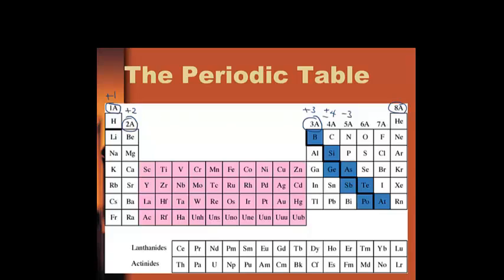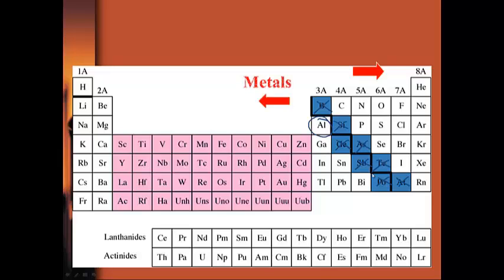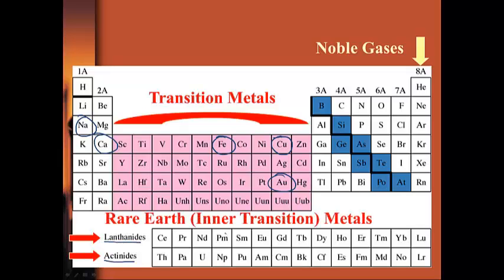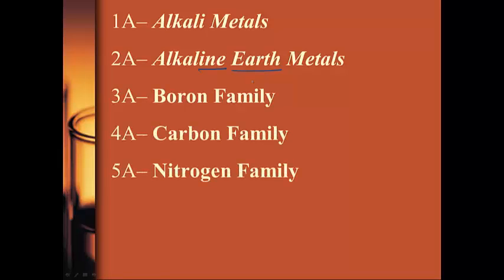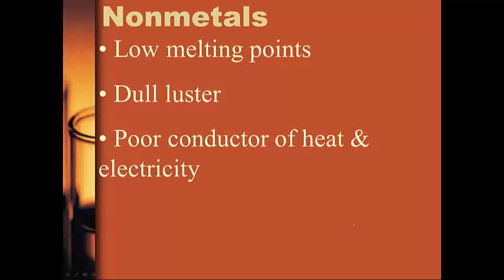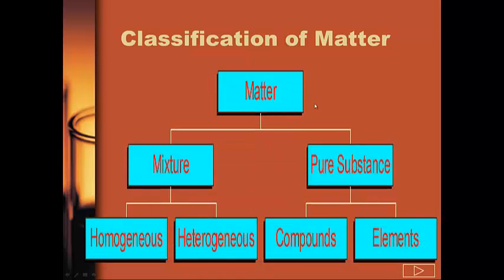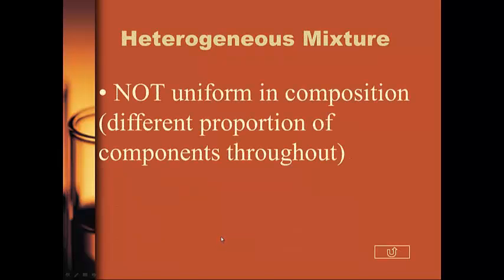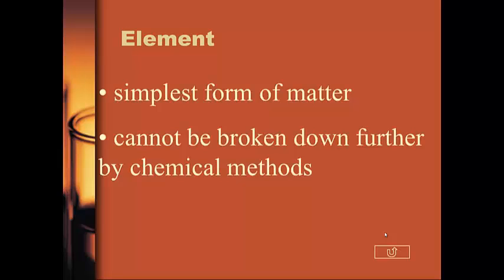video 1-2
Video 1-2: Intro to Periodic Table; Matter Classification